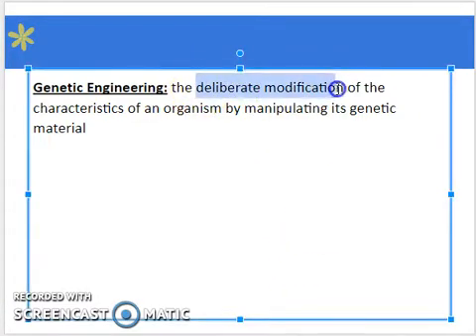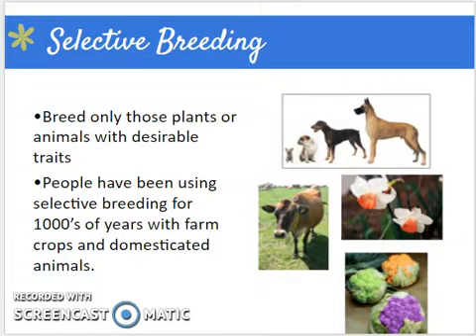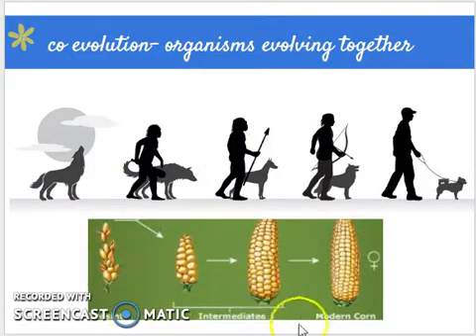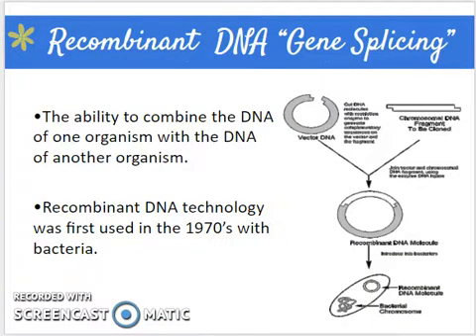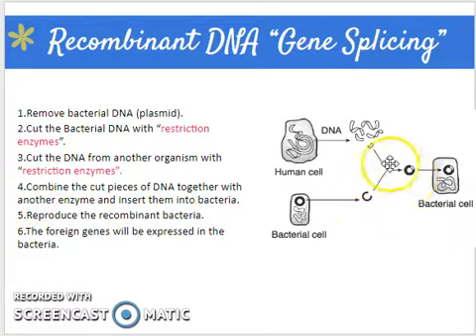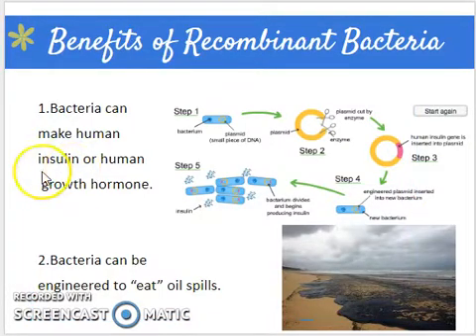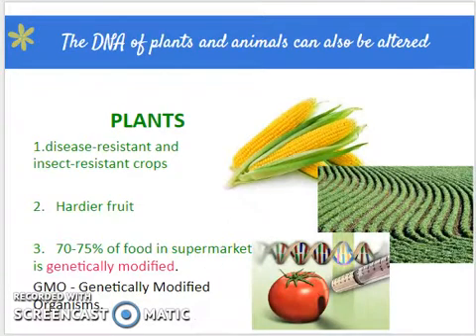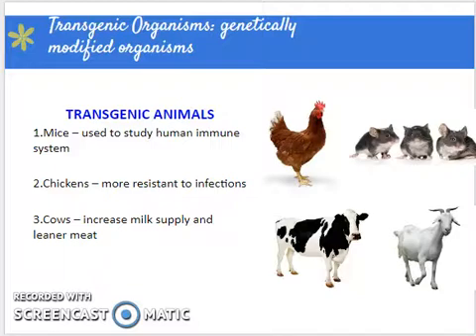Genetic Engineering / Biotechnology